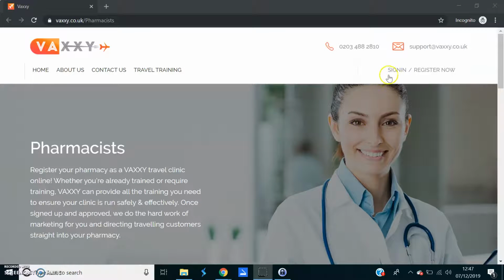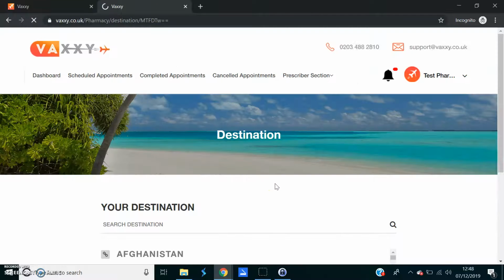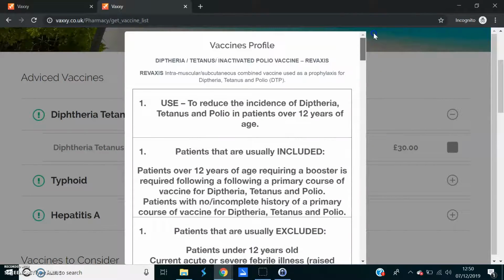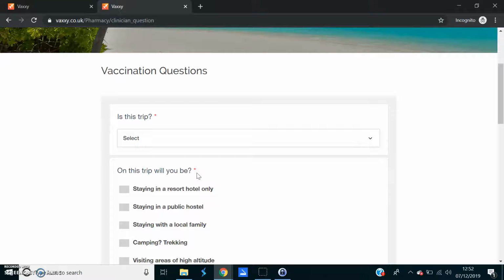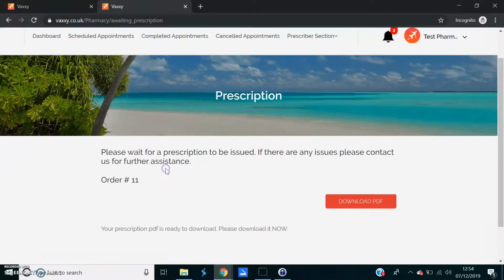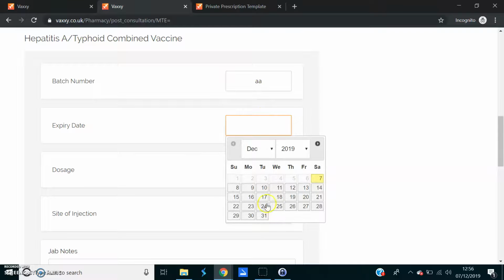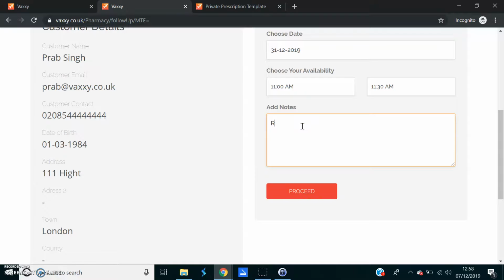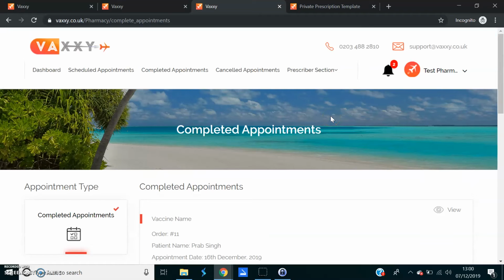Vaxxy - How to Run a Consultation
This video demonstrates how a Vaxxy Clinic will conduct a travel consultation for a patient on the Vaxxy platform. Steps included:

1) Running a travel consultation and completing medical history
2) Requesting a prescription for treatment
3) Completing post-consultation details (vaccination batch numbers etc)
4) Booking Follow-Up appointments
5) Taking Payments